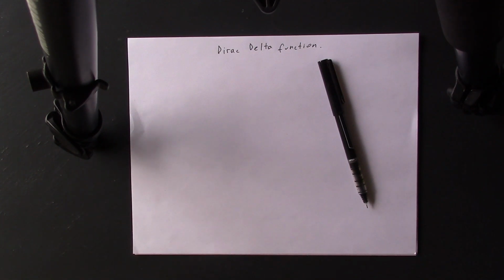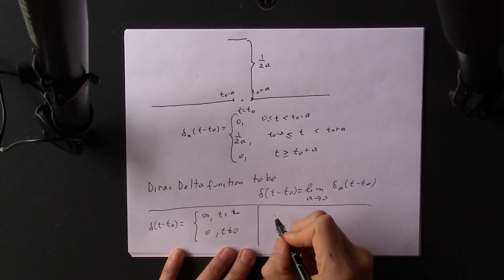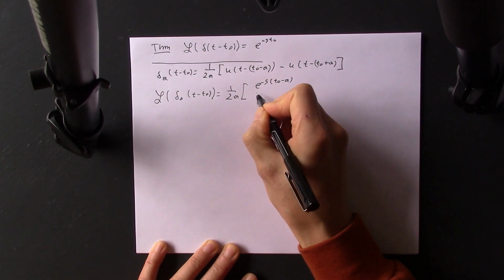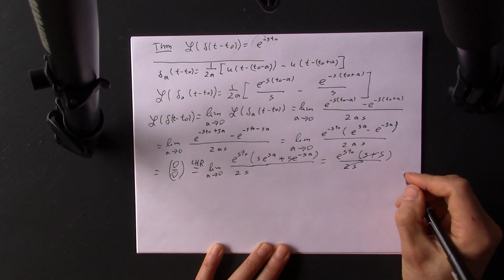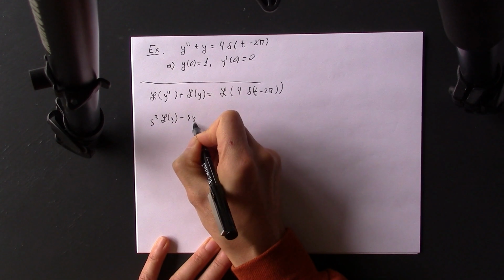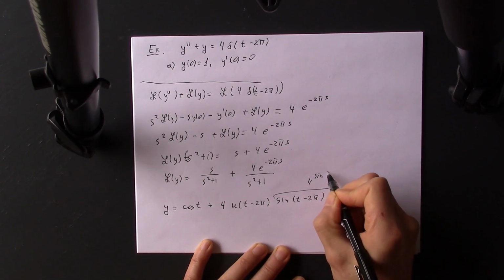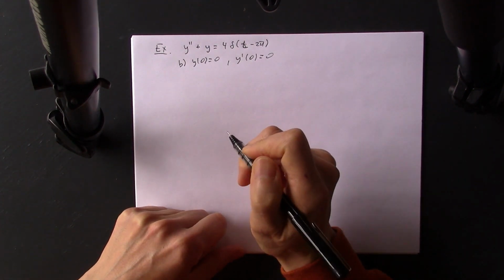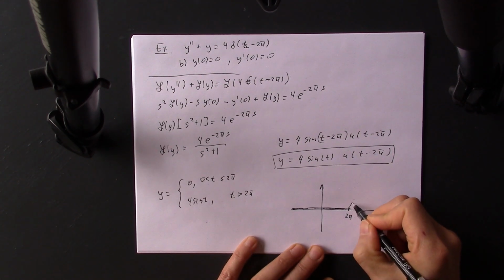Delta Function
Dirac Delta function is introduces. We find the Laplace transform of Delta function. Then we use that information to solve the initial value differential problem with Dirac Delta fuction.